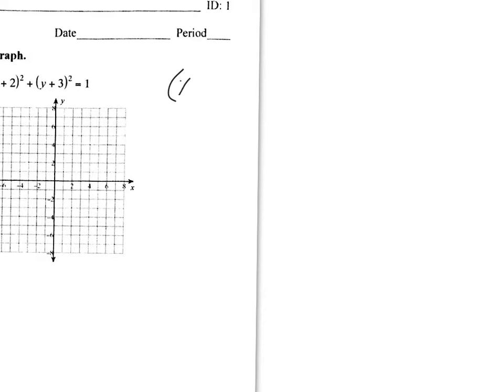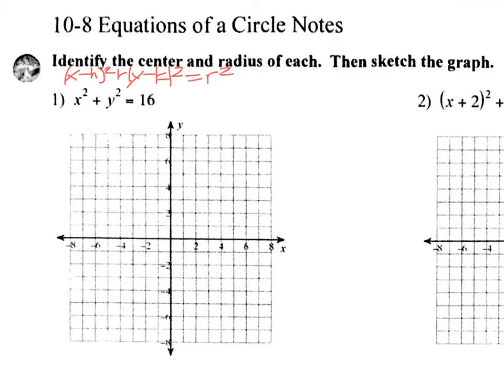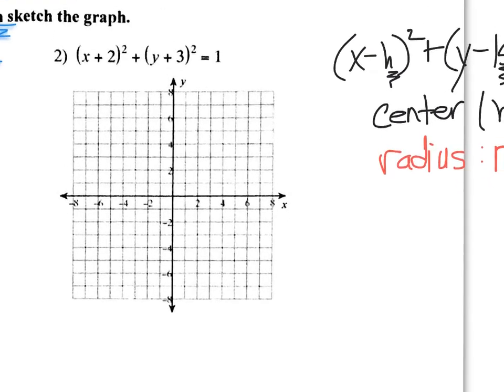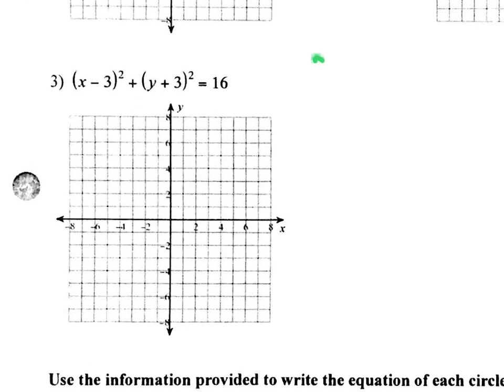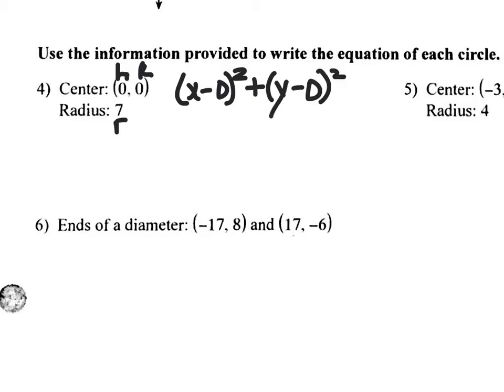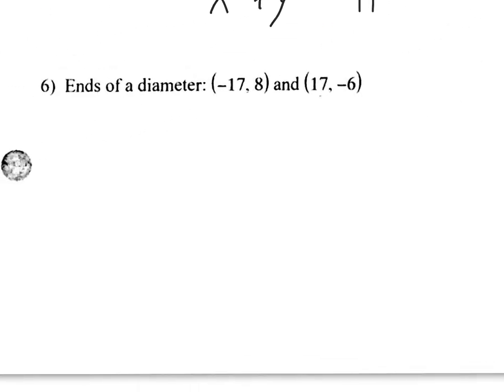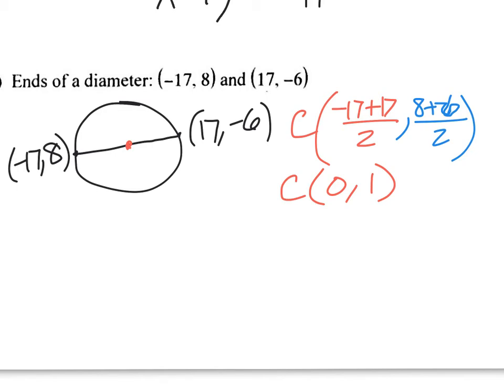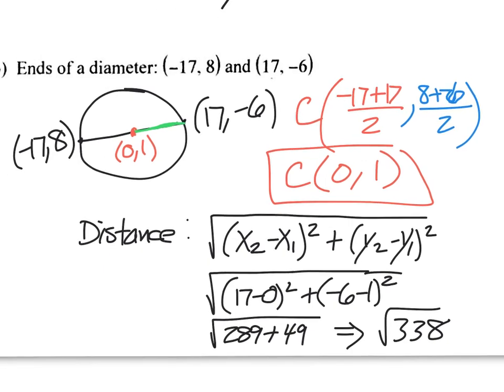10.8 Equations of Circles Notes Video